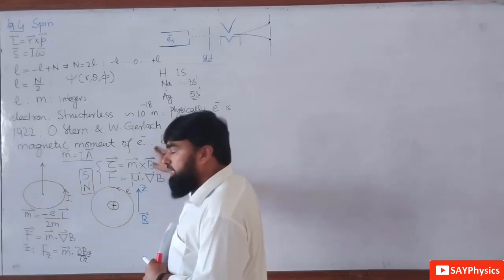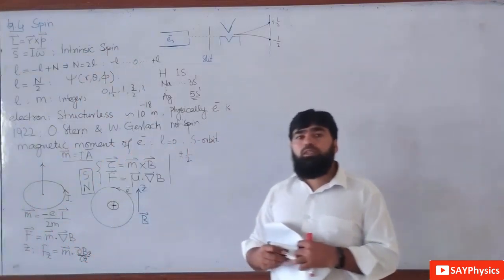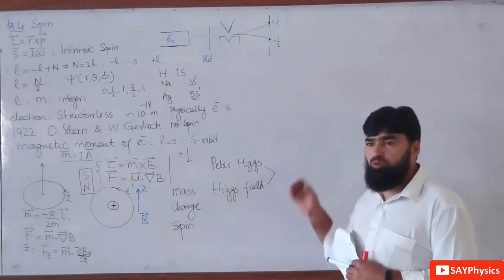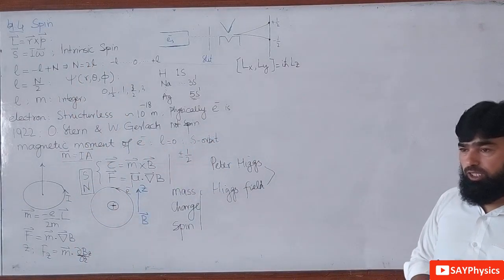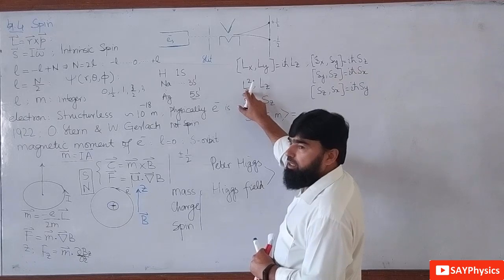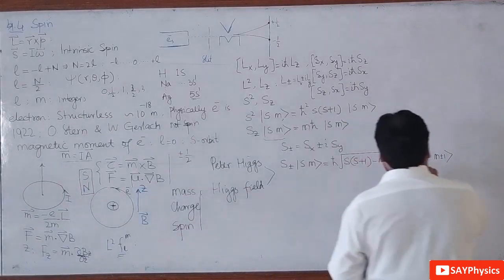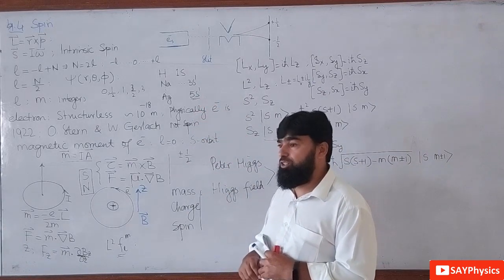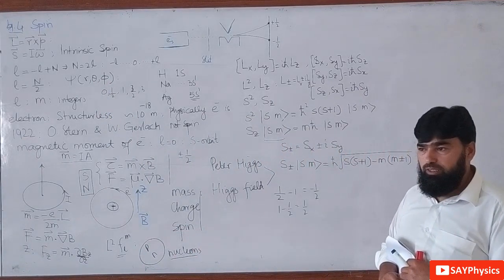L35.2 Spin: The spin angular momentum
00:00 - Introduction to Angular Momentum and Dipoles
00:27 - Effect of Non-Uniform Magnetic Field
01:18 - Understanding Half-Integer Angular Momentum
02:01 - Classical Spin and Angular Momentum
03:10 - Intrinsic Spin and the Electron
04:30 - Higgs Field and the Mass of the Electron
05:22 - Intrinsic Properties: Charge, Mass, and Spin
06:16 - Electron's Structure and Spin
07:00 - Stern-Gerlach Experiment and Spin
09:32 - Angular Momentum and Spin in Elementary Particles

In this lecture on Spin Angular Momentum in Quantum Mechanics, we explore the fundamental concept of spin, an intrinsic property of particles like electrons. Unlike classical angular momentum, which depends on the position and motion of objects, spin is not linked to spatial movement but is a distinct quantum property. This lecture covers the differences between orbital and spin angular momentum, the Stern-Gerlach experiment, and the implications of spin in magnetic fields, including the Zeeman Effect and Stark Effect. We also discuss the quantum mechanical formulation of spin, spin operators, and how the spin quantum number leads to discrete energy levels and magnetic moments. This lecture is essential for understanding quantum mechanics and the behavior of particles at the atomic and subatomic levels.